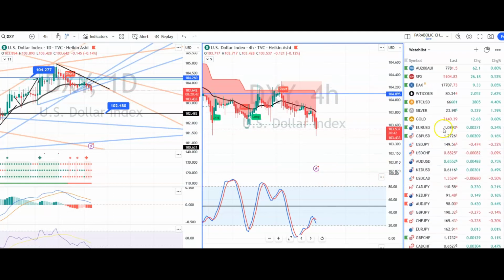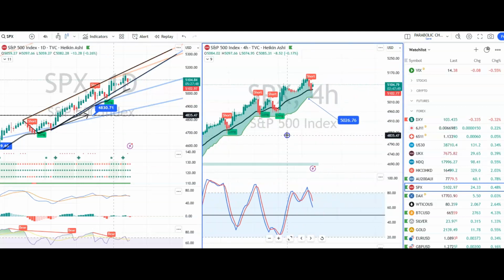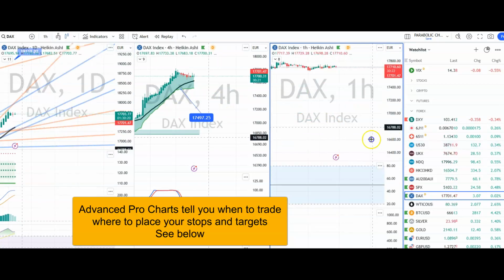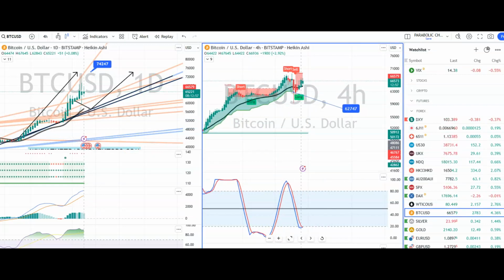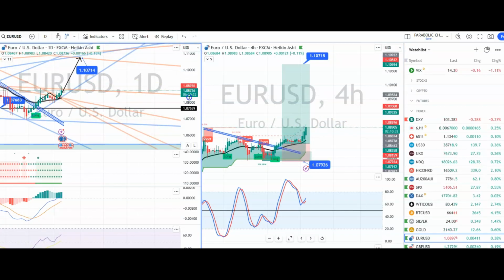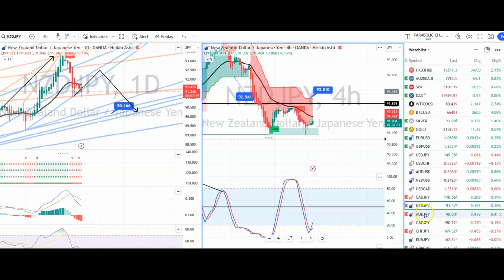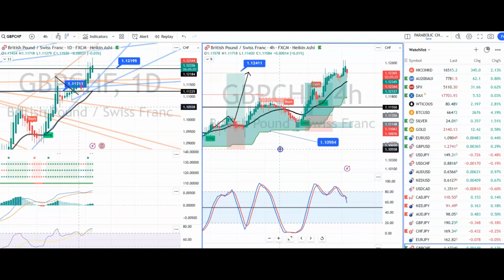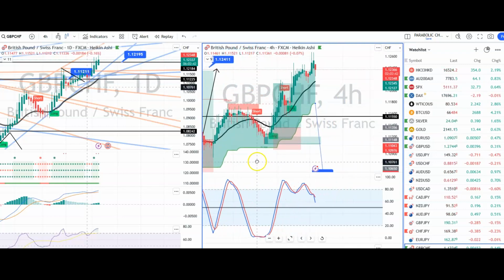Forex Success Blueprint: Hot Picks Revealed! (6th March)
💥Get my Daily Video Analysis EVERYDAY Become MEMBER today FREE Forex Success Blueprint: Hot Picks Revealed!

for more detailed analysis, trading strategies, and educational content.

00:00 Introduction to Gold Software
03:28 Recent results using the Advanced Pro Charts!!
05:33 DXY goes weak, look out for EUR/USD!
10:06 Full forex & Gold analysis
17:54 Join me everyday, see below